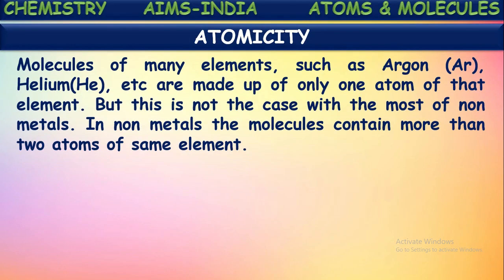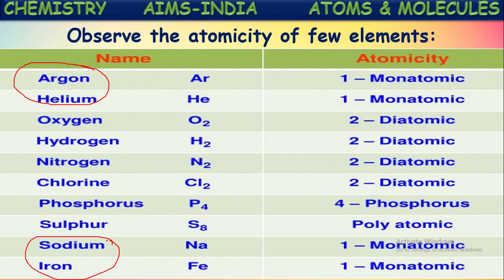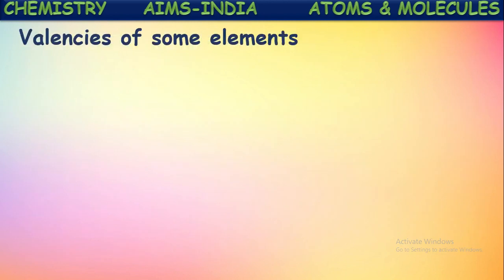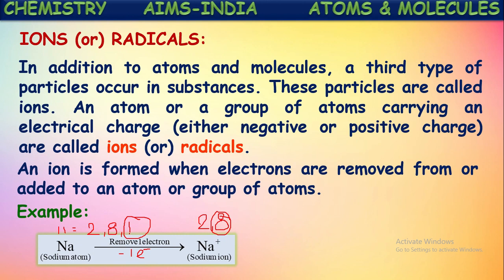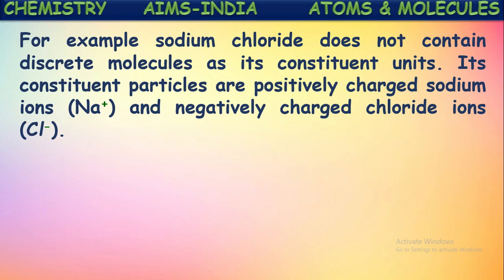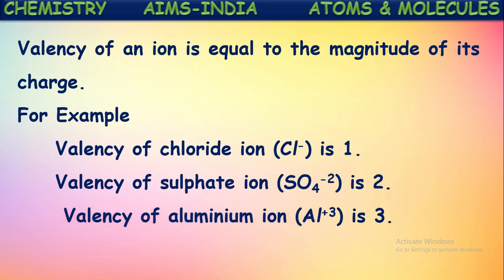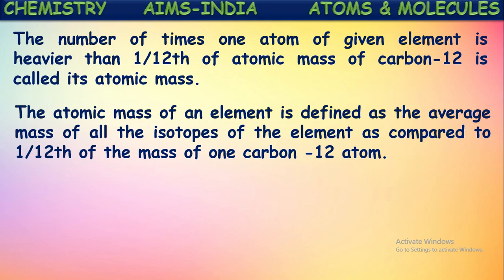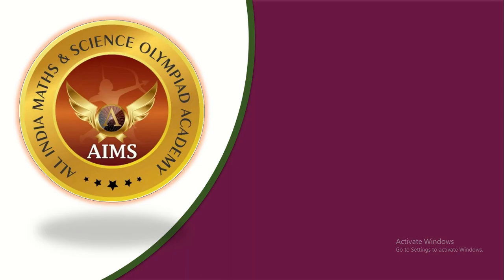9TH OLYMPIAD || CHEMISTRY || ATOMS AND MOLECULES || PART 04 ATOMICTY, VALENCY & IONS